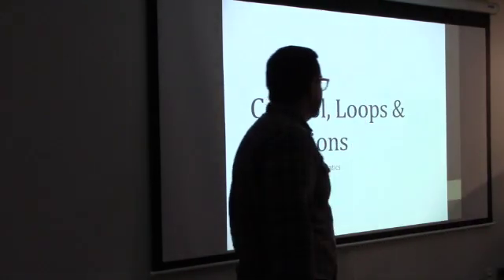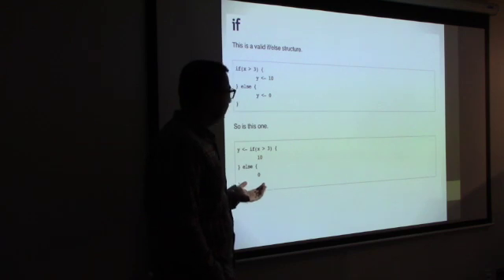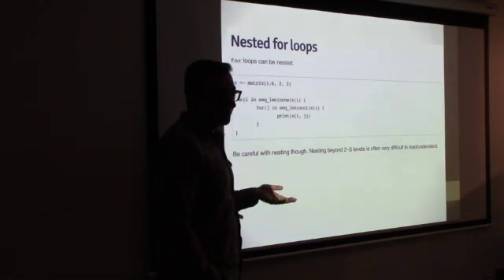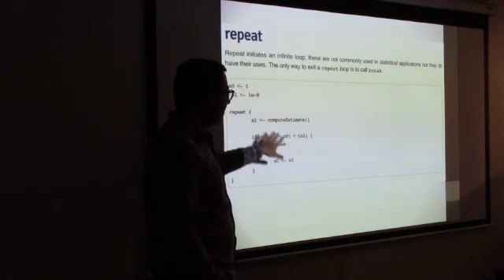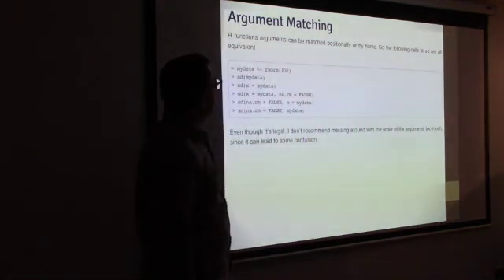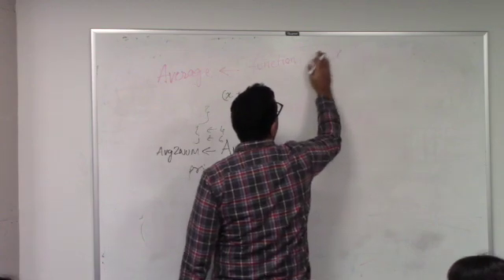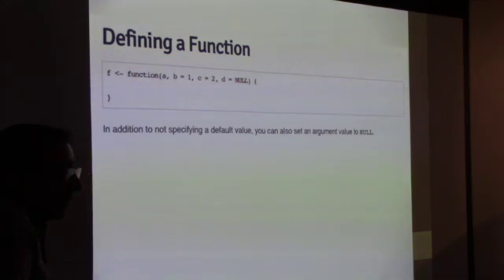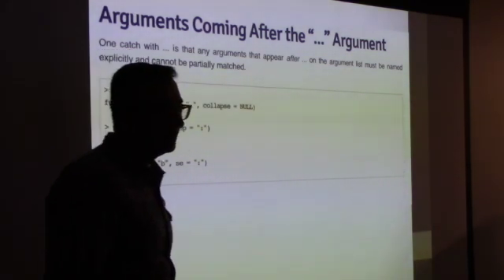Control_functions in R (Spring 2019)